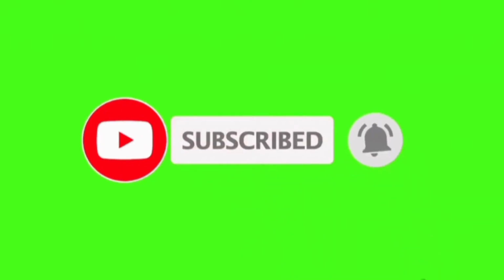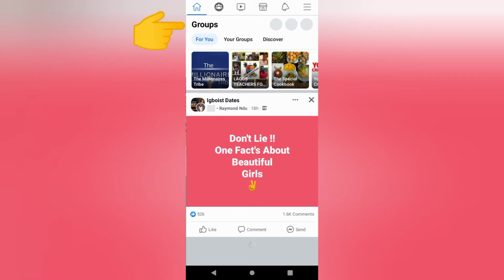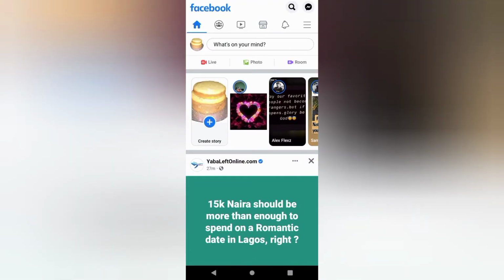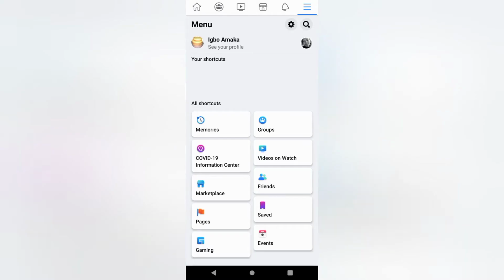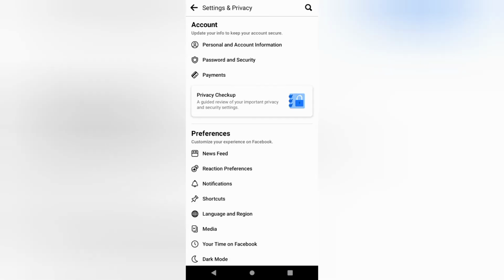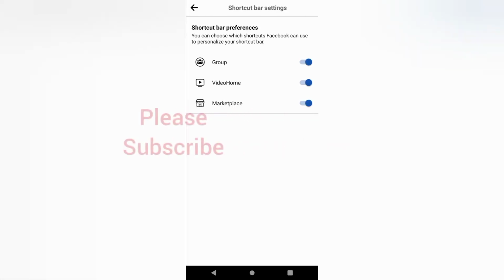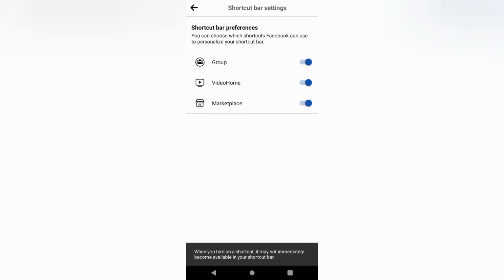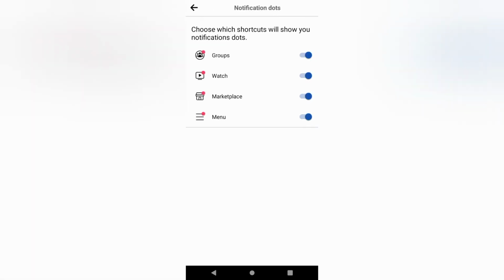How To Fix Shortcuts Bar Not Showing On Facebook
Is your shortcuts bar not showing on Facebook?

Fix it!